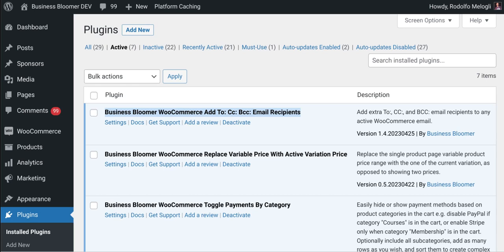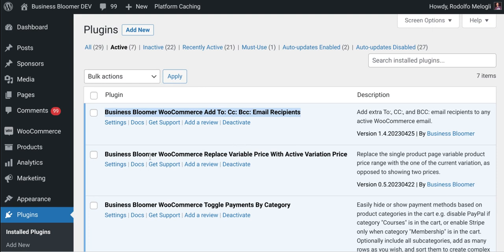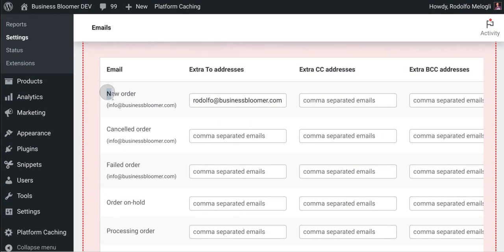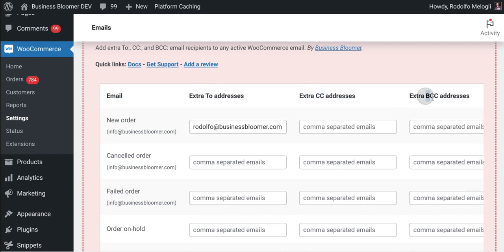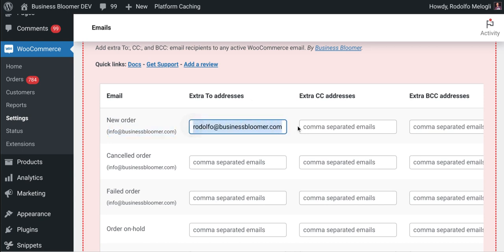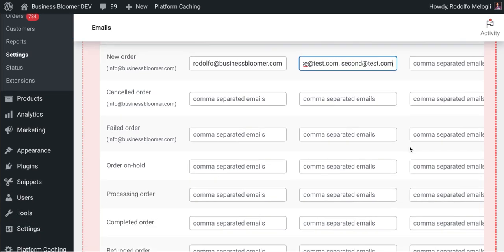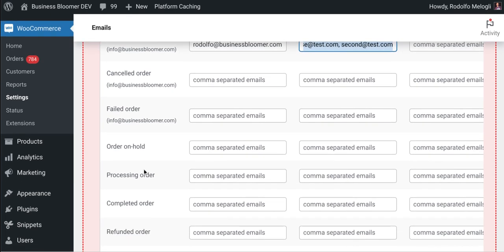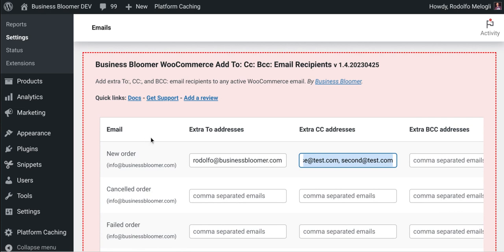Business Bloomer WooCommerce Add To: Cc: Bcc: Email Recipients Mini-Plugin Overview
Add extra To:, CC:, and BCC: email recipients to any active WooCommerce email.